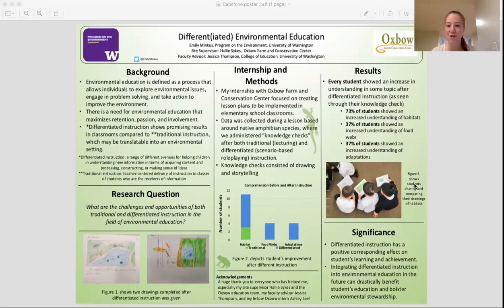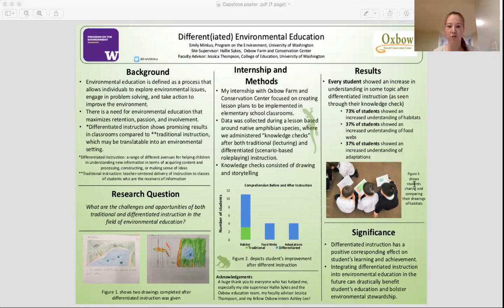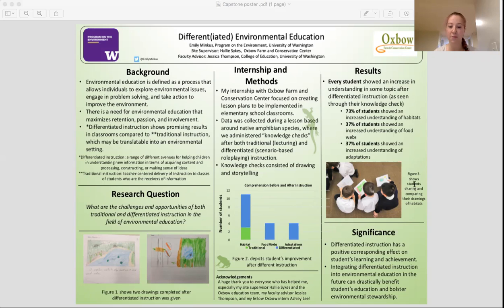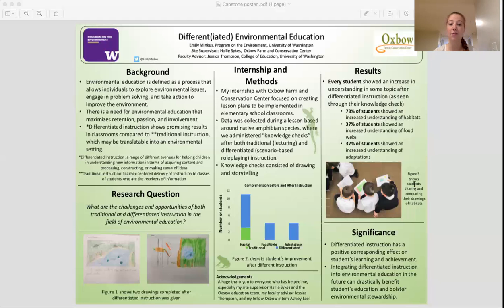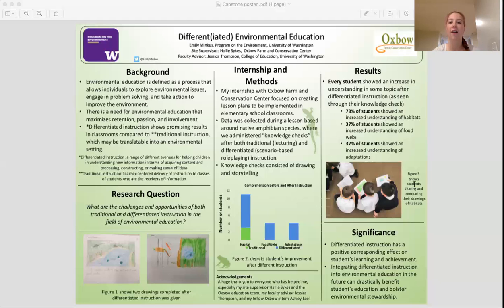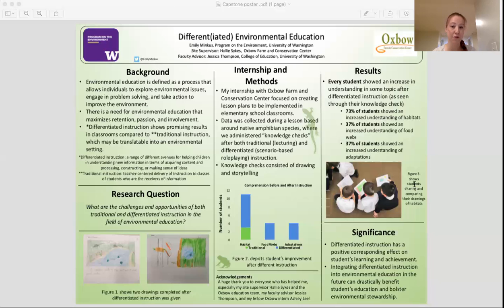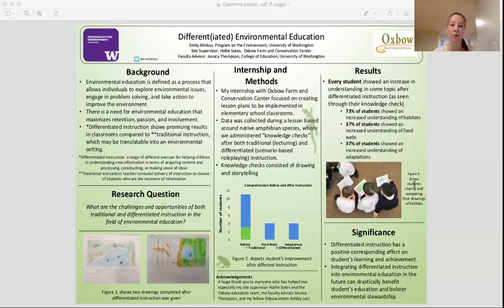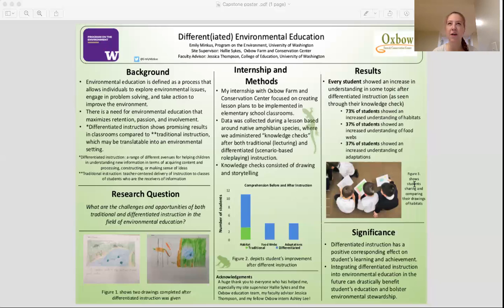Emily Minkus - Spring 2020 Capstone Symposium